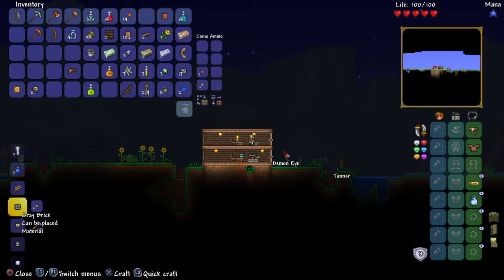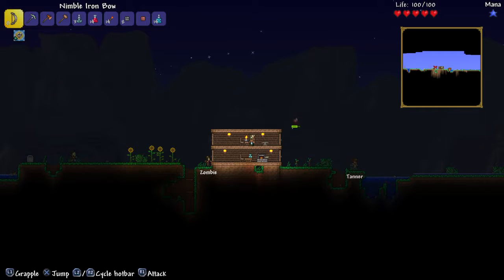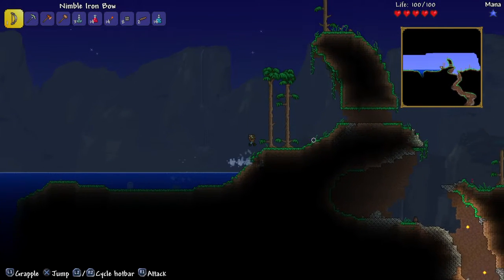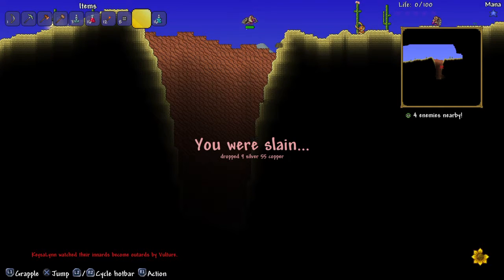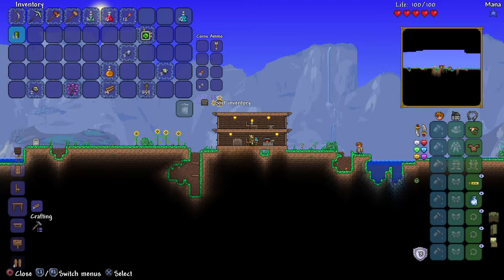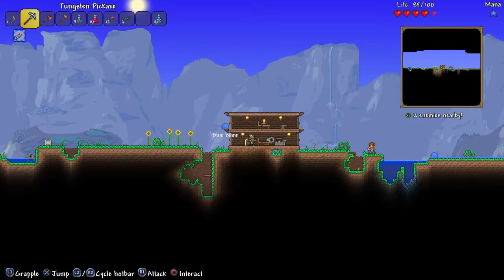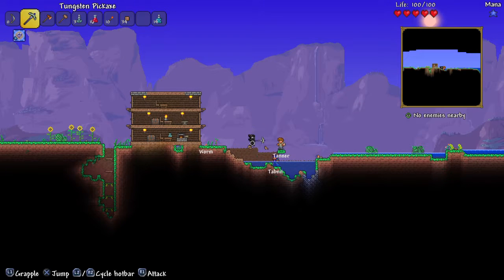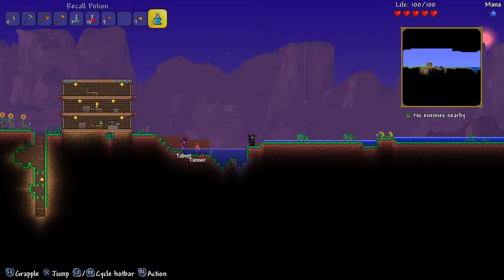Terraria ranger playthrough ep 2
Terraria: PS4™ Edition